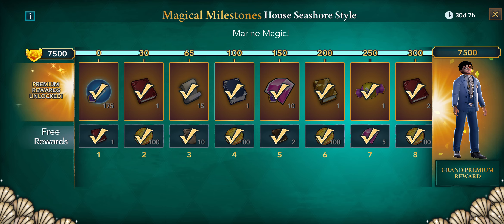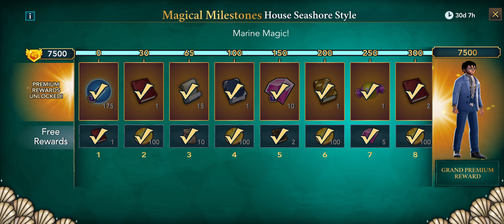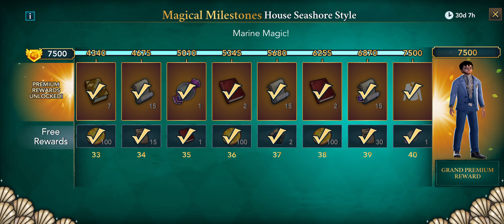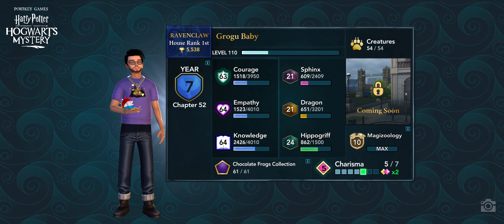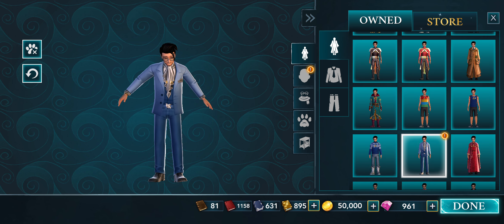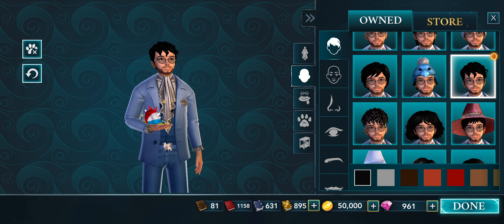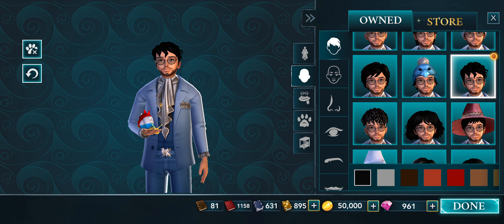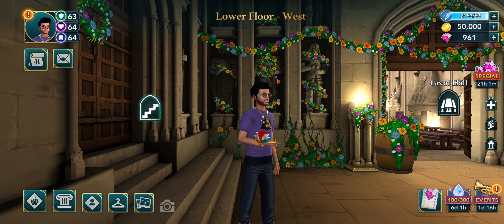Harry Potter Hogwarts Mystery: August Magical Milestones: House Seashore Style outfit and rewards.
Harry Potter Hogwarts Mystery: August Magical Milestones: House Seashore Style outfit and rewards unlocked. All videos are narrated by me.  Happy tapping because this is the way.